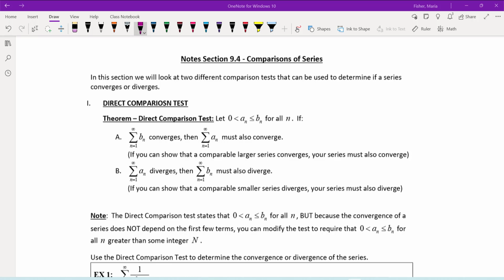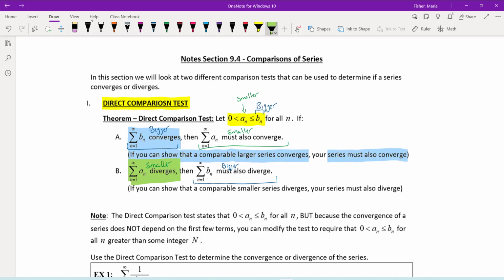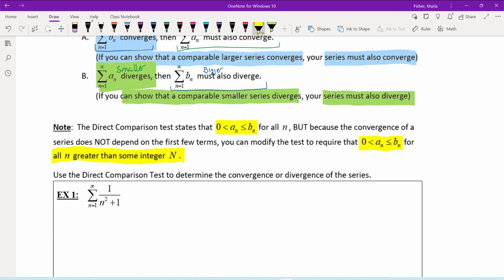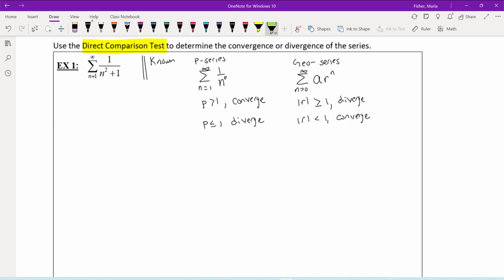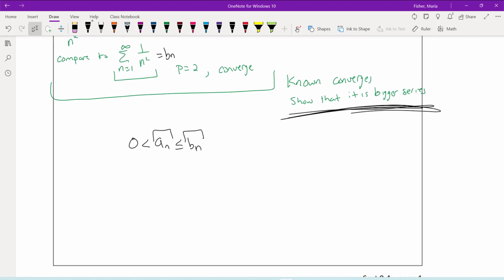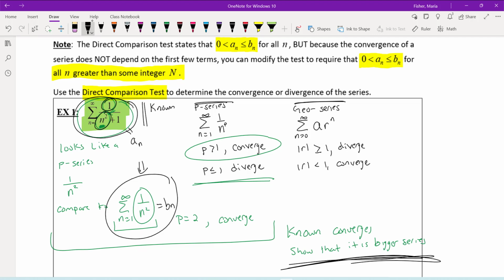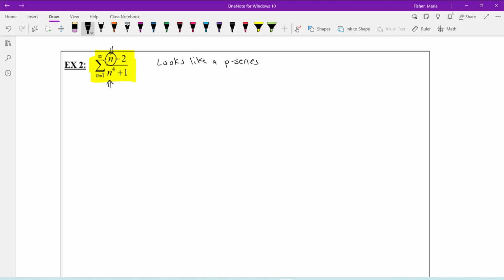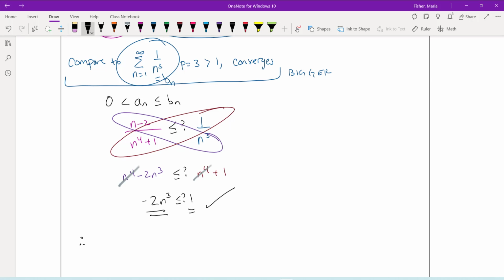9 4 Comparisons of Series Intro DCT Exs1 2